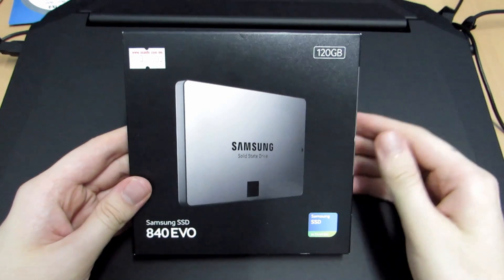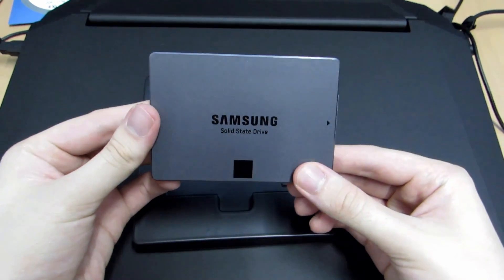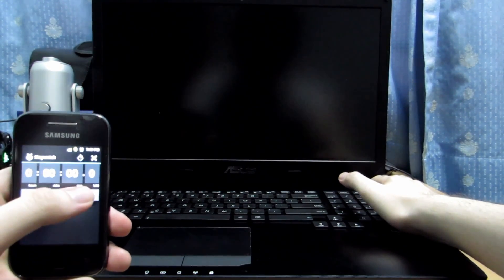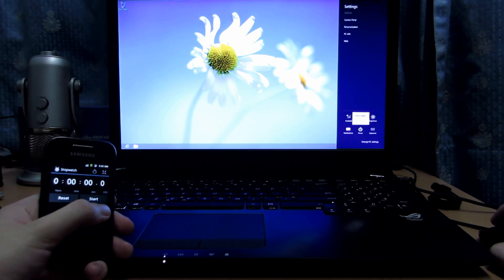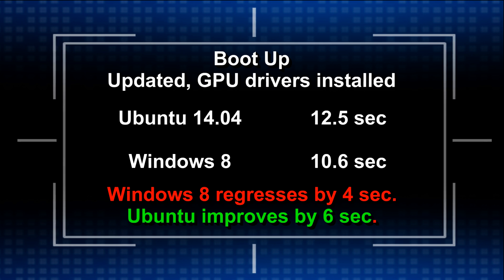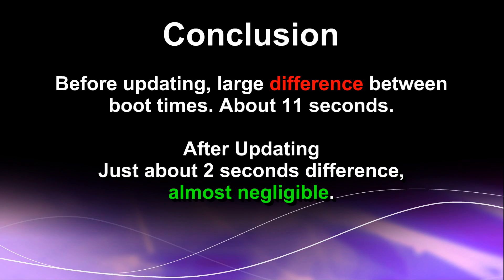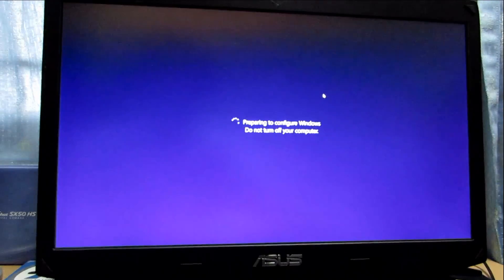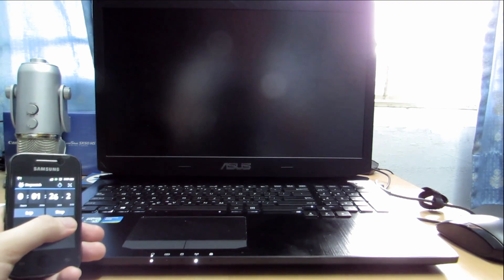Ubuntu 14.04 VS Windows 8 Boot Up and Shutdown with a Samsung 840 Evo 120GB SSD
Boot Up and Shutdown times of Ubuntu 14.04 versus Windows 8, using a Samsung 840 EVO 120GB SSD!

Time line:
0:03 Unboxing of Samsung SSD

No updates, no internet, no GPU driver
2:20 Ubuntu boot up
2:50 Windows boot up
3:07 Comparing times
3:22 Ubuntu shutdown
3:35 Windows shutdown
3:50 Comparing times

Updated, GPU drivers installed
4:00 Ubuntu boot up
4:32 Windows boot up
4:43 Comparing times
4:55 Ubuntu shutdown
5:10 Windows shutdown
5:24 Comparing times
5:32 Conclusion

5:54 end of test, small rant

I recently was gifted an Asus G750JX laptop, and decided to get another SSD to use as a boot drive for this machine. In the process of installing it, I figured it would be cool to compare the times between both operating systems.

Why the small rant at the end? Windows is a paid for OS, yet on day one of usage I'm already experiencing system breaking problems (Windows self induced too far that fact!)

Why showcase another SSD video for Ubuntu 14.04 against Windows? First off, Ubuntu has TRIM support now for SSDs (something older Ubuntu's don't have). Secondly, it is an LTS release, so this video may serve to help many people in the coming 5 years of support.

Both operating systems were installed on the exact same SSD, and had no additional applications/programs installed or running.

This video does NOT represent the entire community of Linux or Windows users, and certainly doesn't cover everyone's hardware experiences. This video simply illustrates what I experience with said operating systems and specified hardware.

Your mileage with the exact same setup may vary in the end.

On a last note, both OS's run very nicely on the SSD. Ubuntu and Windows are practically on par after updating and installing their respective graphics drivers. The only real difference occurs before either system is truly usable.

This video was edited using:
GIMP 2.8.10
Audacity

My Asus G750JX rig specs:
CPU - Intel i7-4700HQ 3.4Ghz
GPU - Nvidia GTX770M

myromance123

About me:
A soon to be employee of the working industry. Finishing my studies at MMU in Cyberjaya.